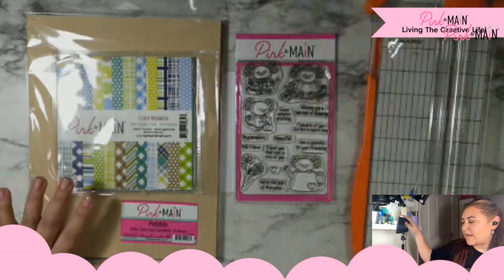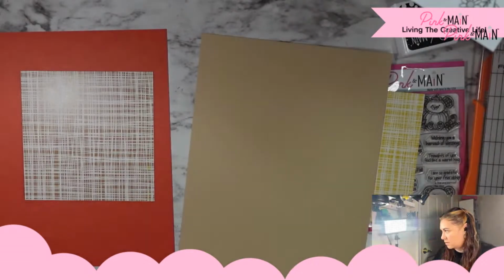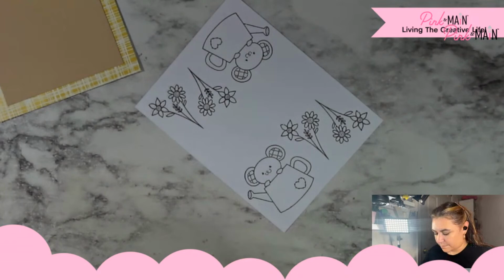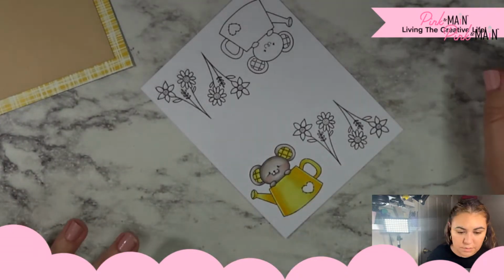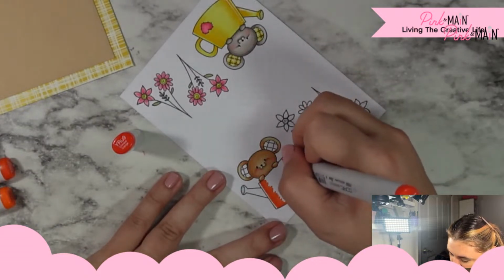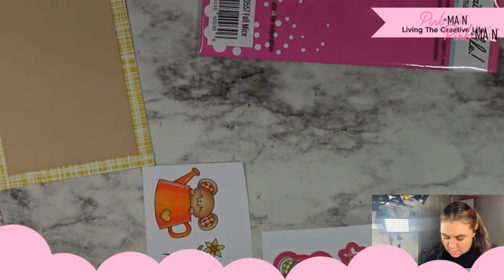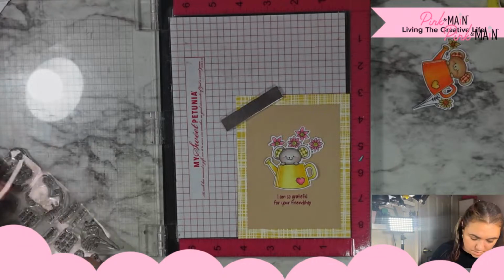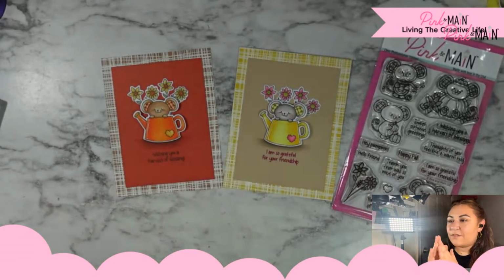Coloring Stamps for Multiple Seasons with Caitlin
August marks the transition to fall card making/crafting for many companies and I want to share some coloring tips to make your stamp sets more transitional. I love using one stamp set for different occasions and I’m going to show you how I color the same images to create both a summer and fall card.